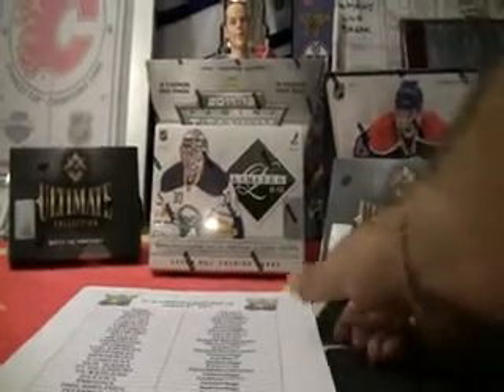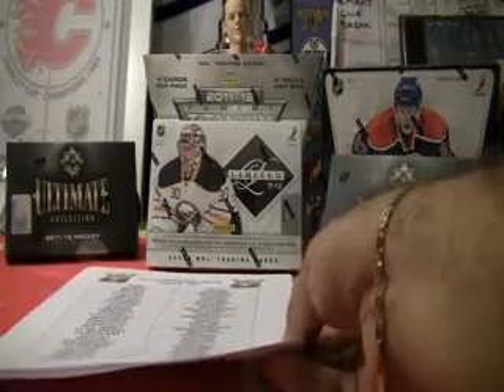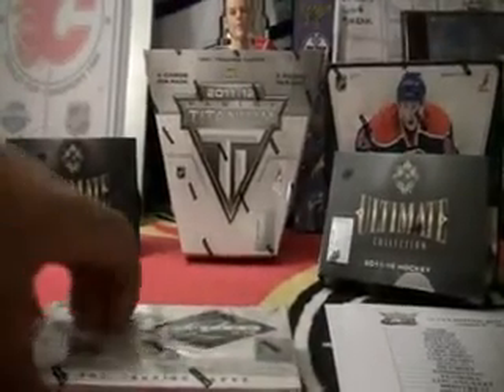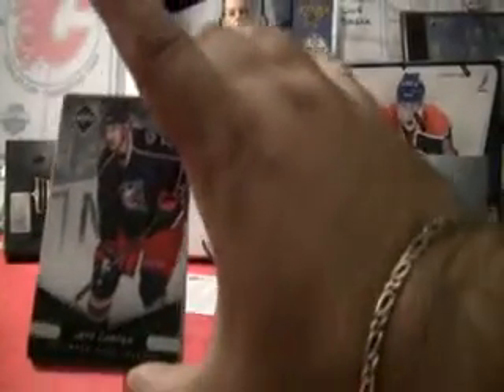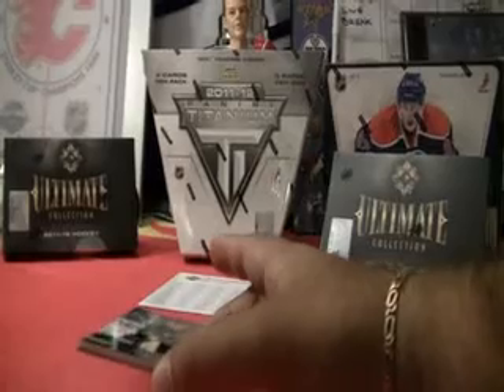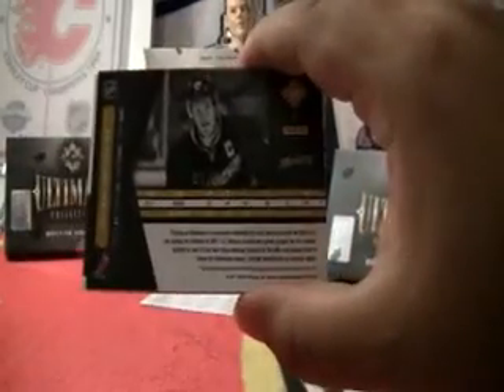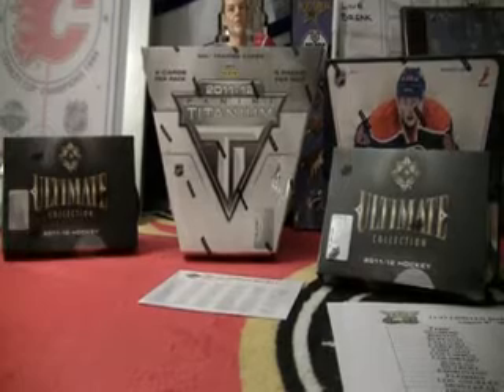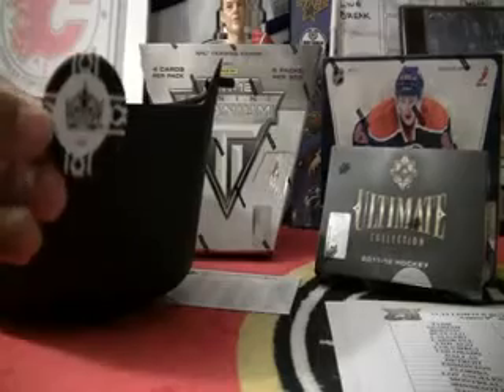SirSniperJim- 11/12 Limited Box Break- AUG 8th/2012- ENJOY